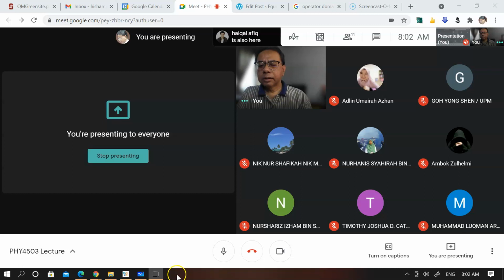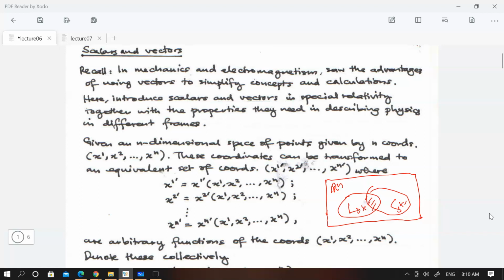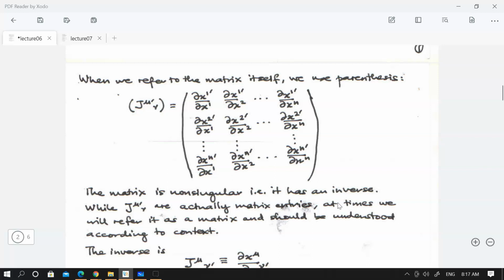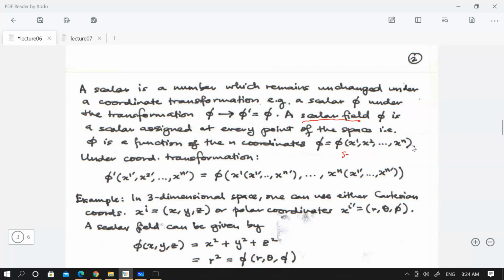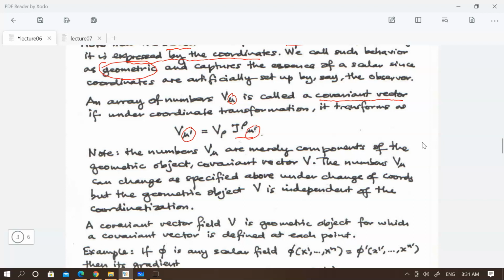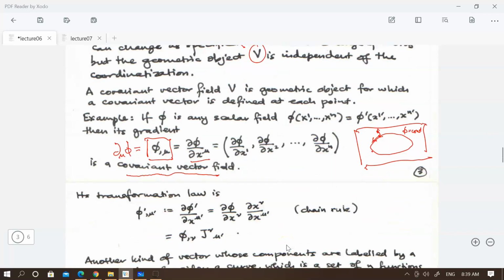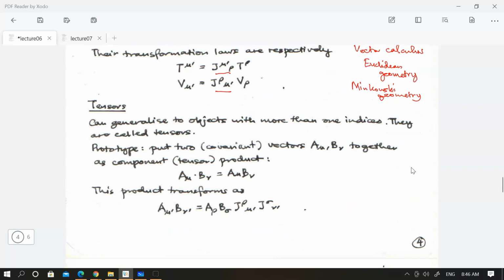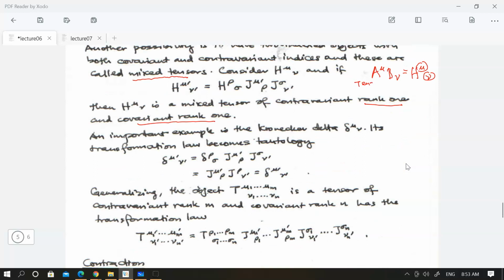PHY4503 Lecture on April 14, 2021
Special Relativity & Classical Field Theory lecture on Wednesday, 14 April 2021 on scalars, vectors and tensors.